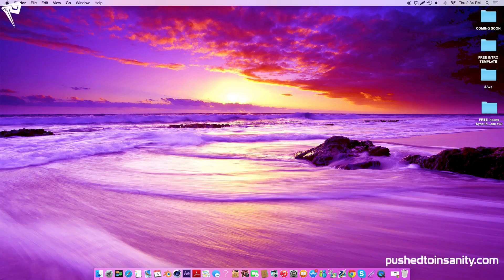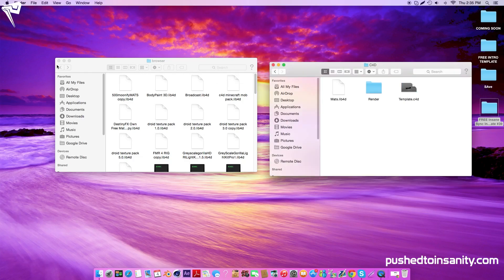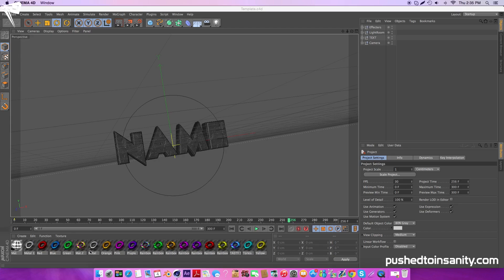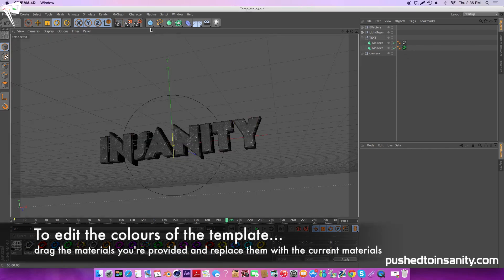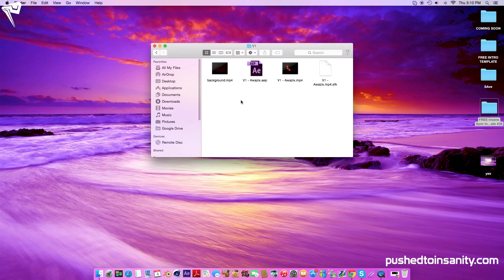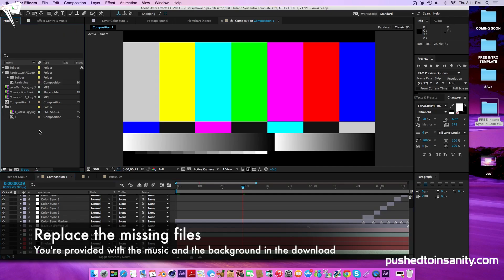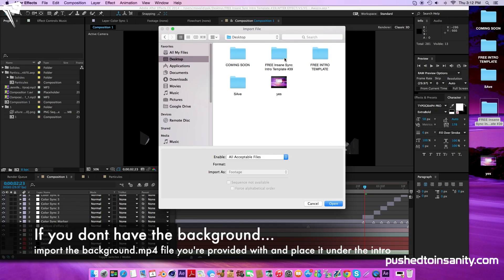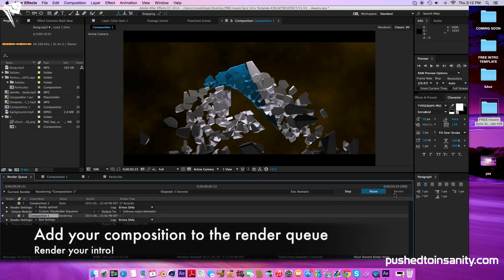FREE Insane Sync Intro Template #163 | Cinema 4D & After Effects Template + FULL Tutorial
PushedToInsanity is dedicated to providing you with the latest and best FREE Cinema 4D, After Effects, and Sony Vegas Intro Templates, Outro Templates, Banner Templates, and everything you need for your YouTube videos!

An Insane FREE 3D Sync intro template, this is a template for Cinema 4D & After Effects. This video also contains an in depth tutorial on how to edit the template!